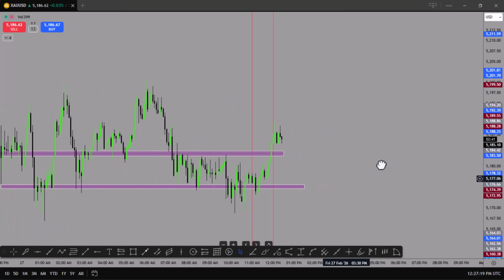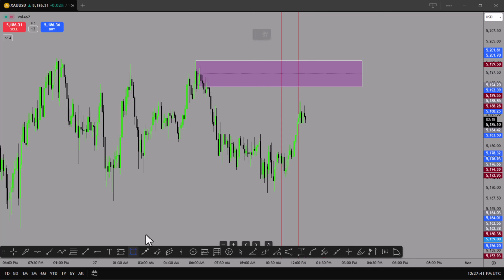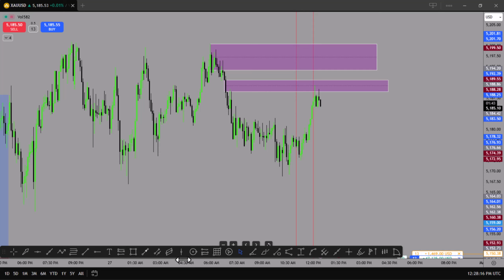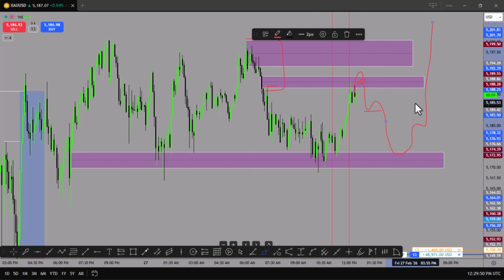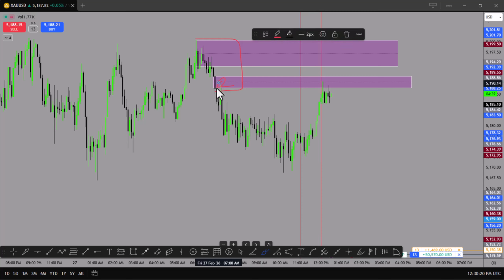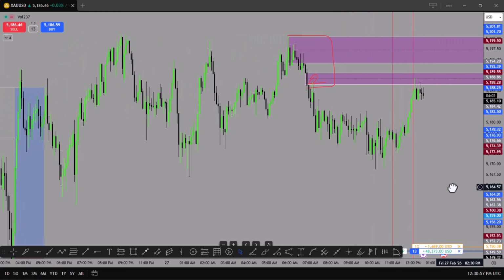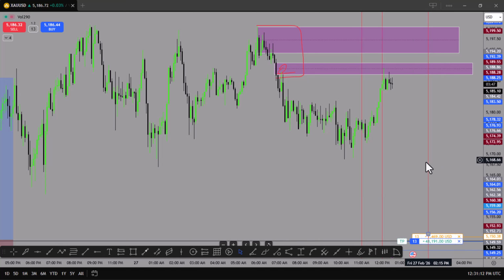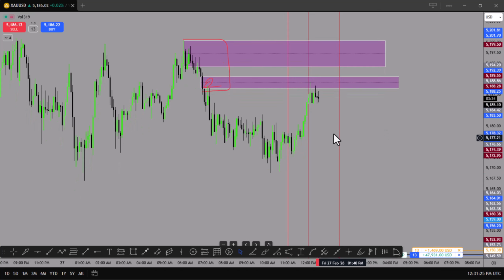Lost -$18,000 on news 714 method/strategy on gold today what happened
Chapters